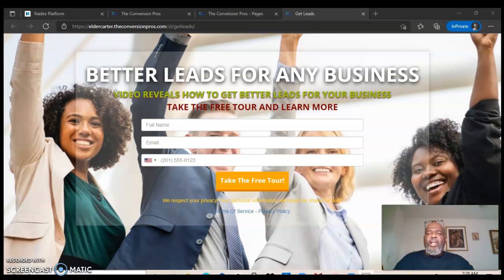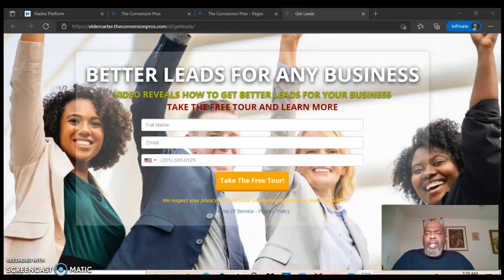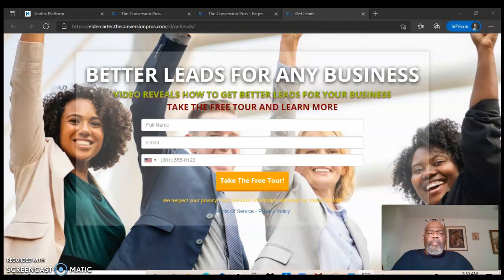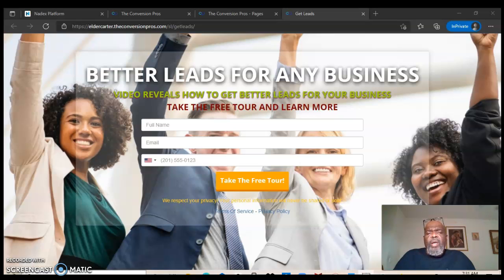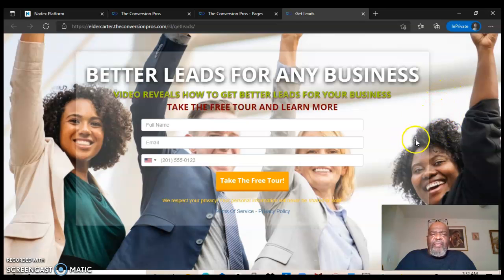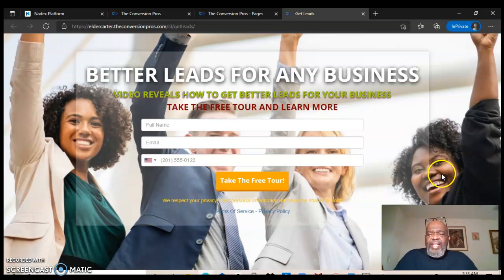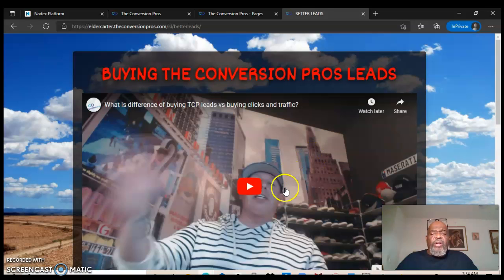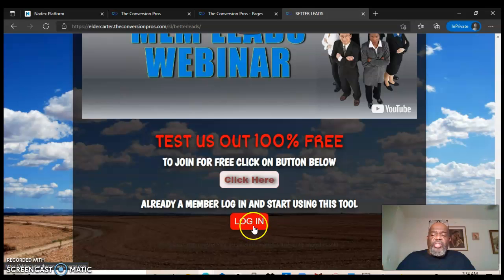The Conversion Pros Quality Leads | MLM Leads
The Conversions Pros leads to me are the best leads you can buy.
Not only does the conversion pros has mlm leads it's a great marketing system as well.

Not only is the conversion pros a great source to get leads or quality leads it's a great business opportunity too.

the conversion pros leads,
the conversion pros,
leads,
mlm leads,
quality mlm leads,
the conversion pros marketing system,
the conversion pros scam,
leads vs traffic,
more leads,
more mlm leads,
the conversion pros comp plan,
the conversion pros back office,
lead source,
the conversion pros capture page,
the conversion pros drag and drop,
better leads,
quality leads that pull,
marketing leads,
leads for your mlm business,
business leads,
real quality leads,